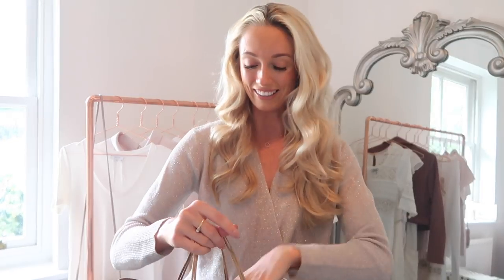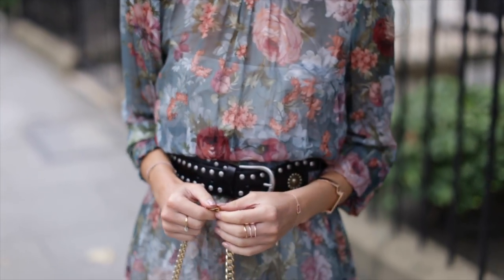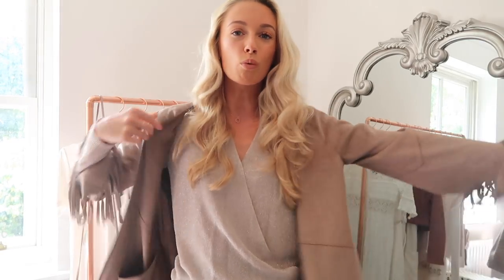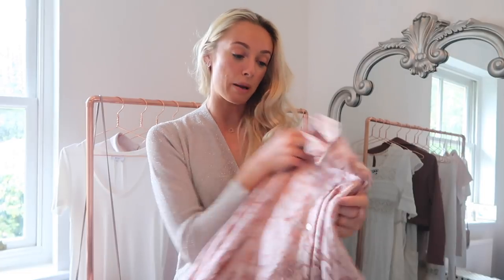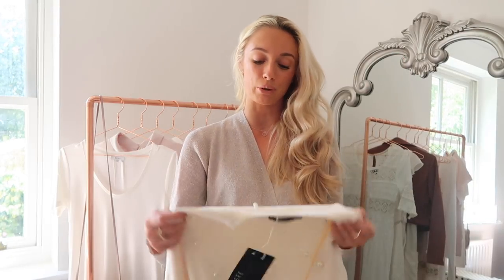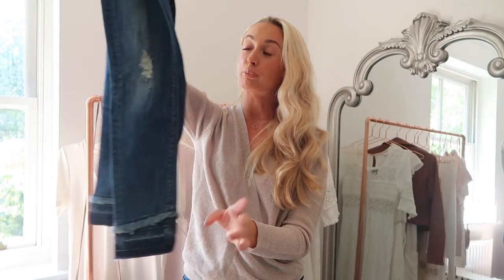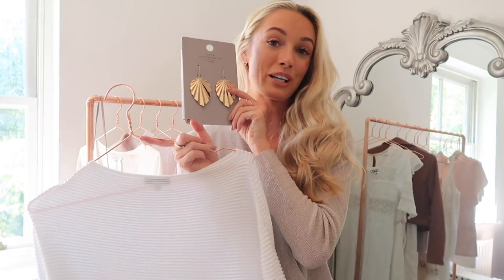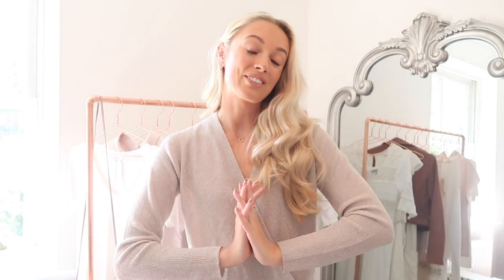ZARA HAUL & TRY ON // August Pre-Autumn 2017 // Fashion Mumblr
A pre-Autumn Zara Haul & Try On from my recent shopping trip to the Regent Street London store! FashionMumblrHaulWeek!

(Valid until Sept 31)